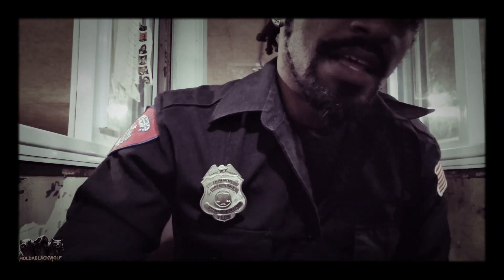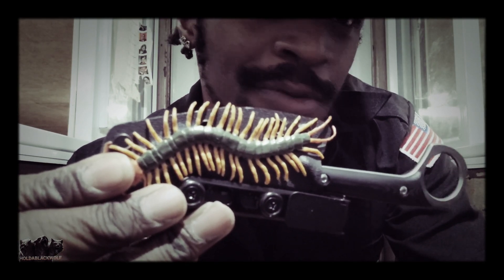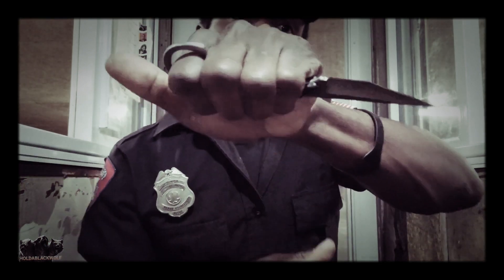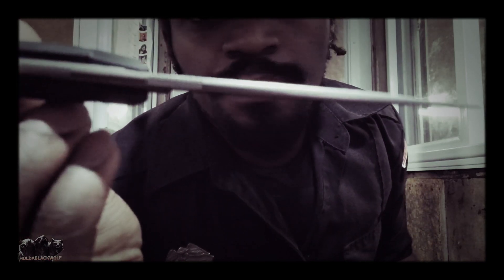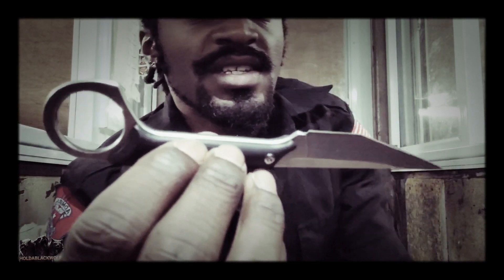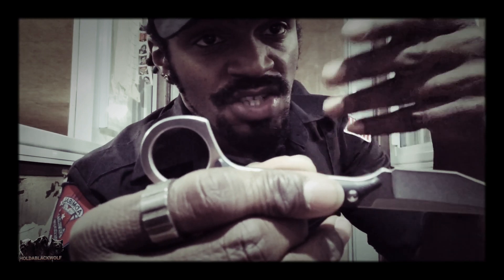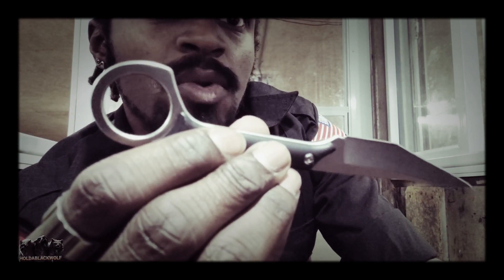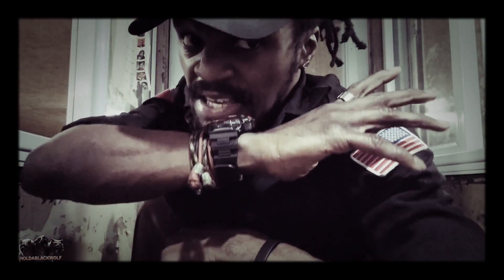Canku C1140 karambit aka Heart Eater🩸